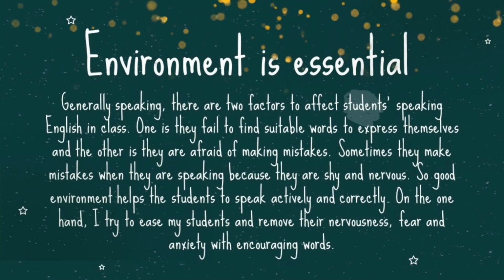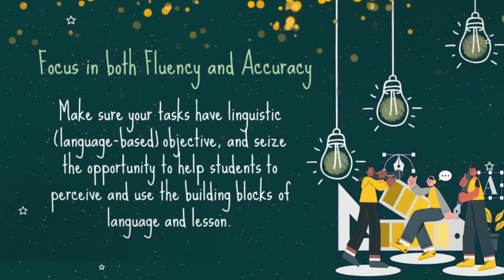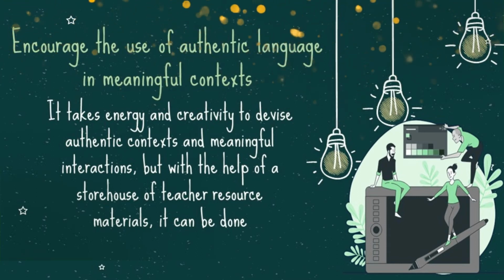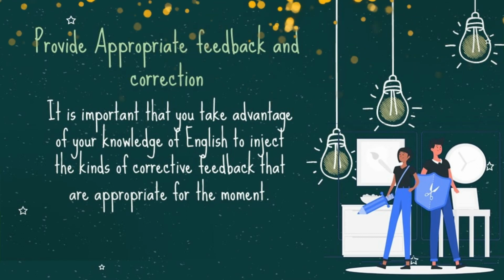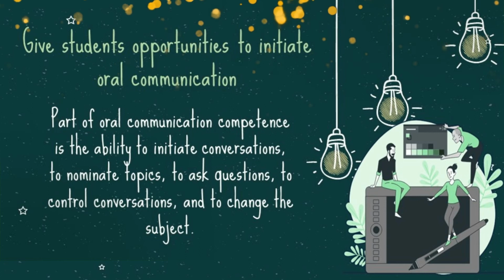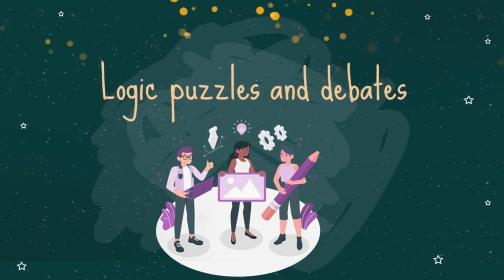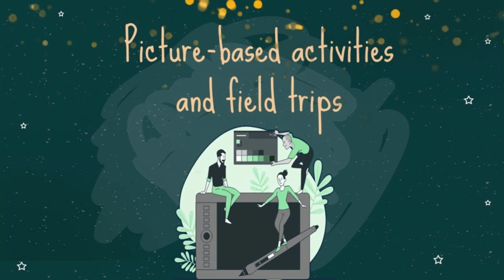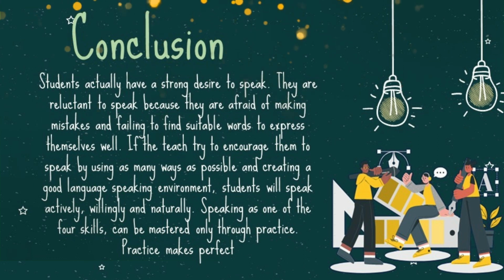ELS 70- Approaches in Teaching Speaking